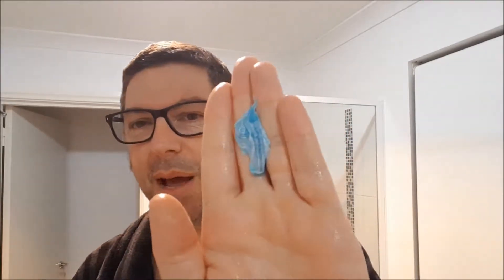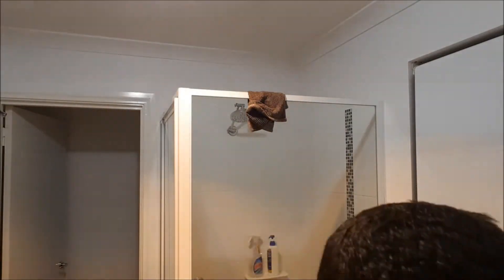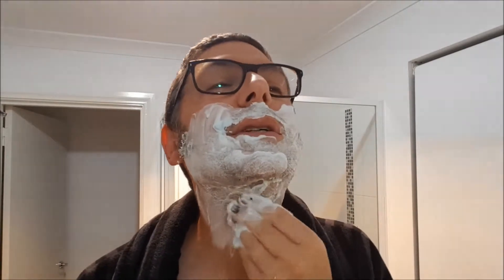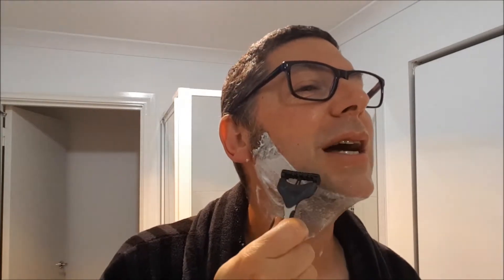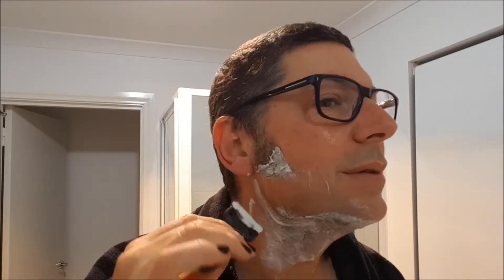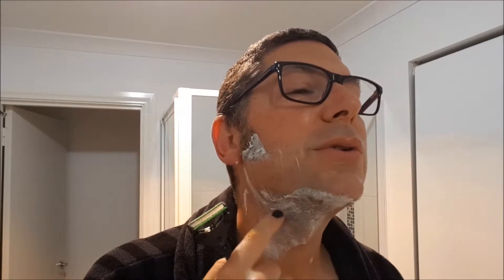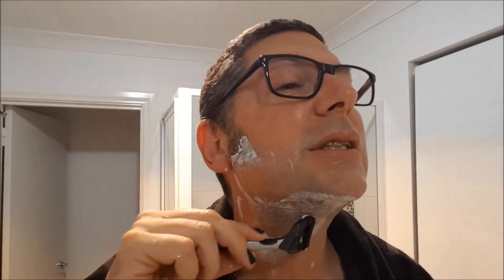A Close Shave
All my years of shaving tips bundled up into on little clip. I leave this here for my son, I love you mate and hope this is useful for you.